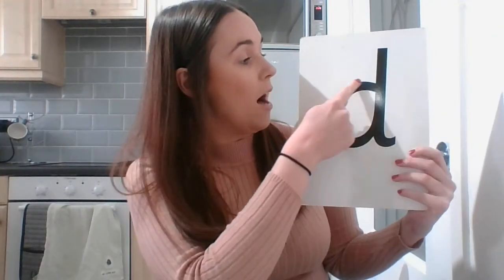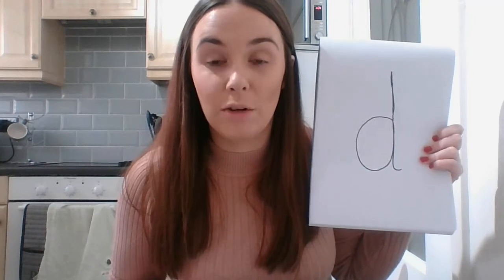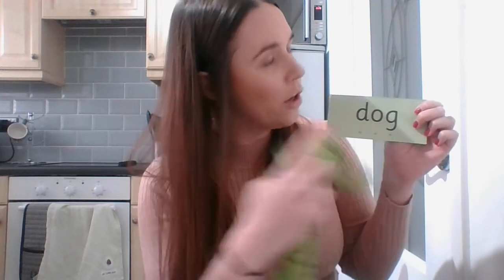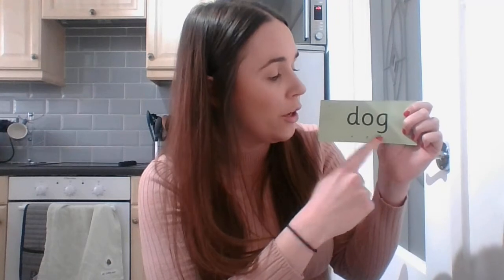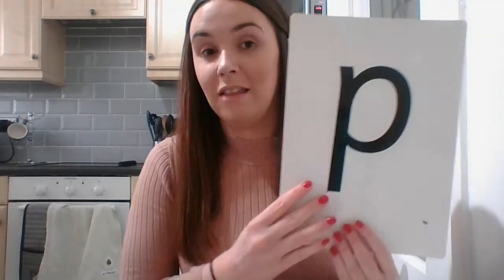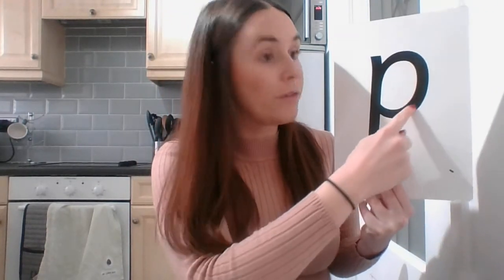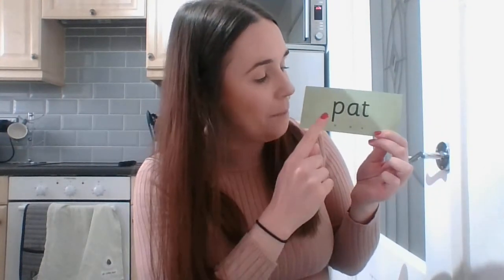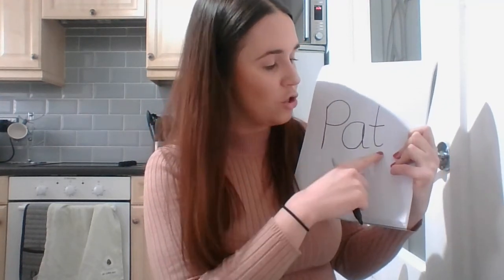Reception Phonics Lesson - 18.1.21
Join in with our phonics lesson, recapping our set 1 sounds with a focus on 'd', 'p' and 'b'.